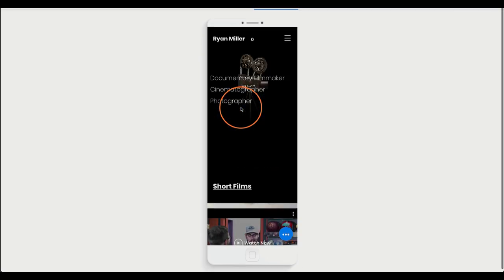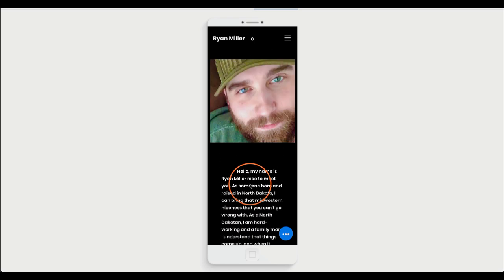Ryan Miiller Draft